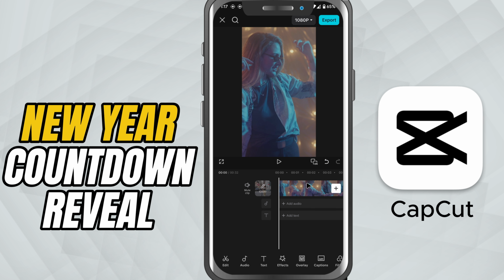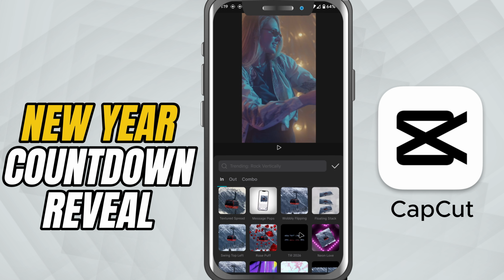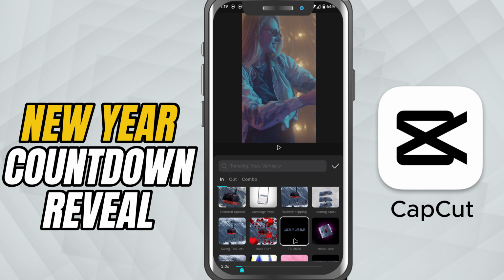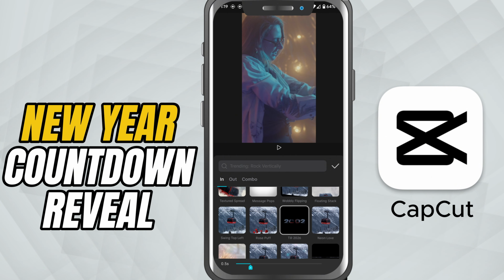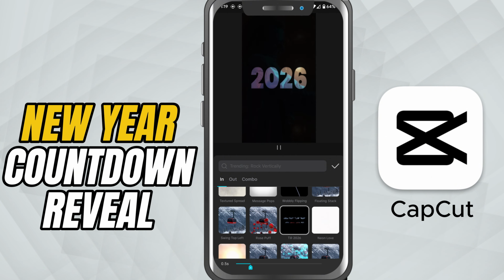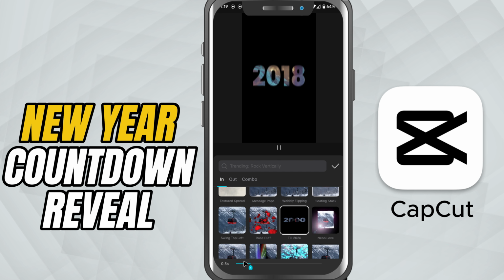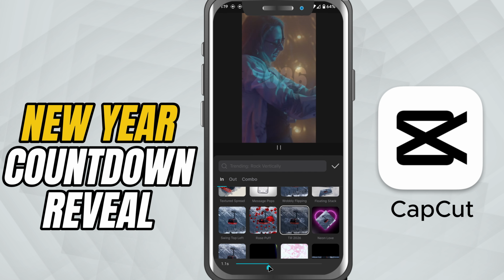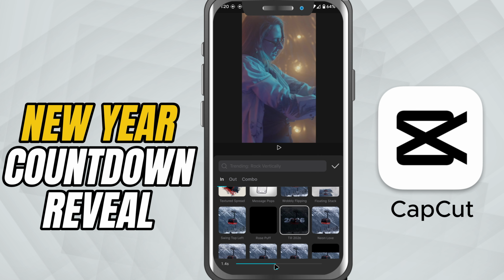How to Add a New Year Countdown Reveal in CapCut Mobile - Lesson 276 CapCut Tutorial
In this tutorial, you’ll learn how to apply the Till 2026 animation in CapCut Mobile, a New Year–style reveal perfect for countdown videos, celebrations, announcements, and festive social media posts. This effect gives your video a celebratory opening that works great for year-end edits, New Year wishes, reels, and shorts.